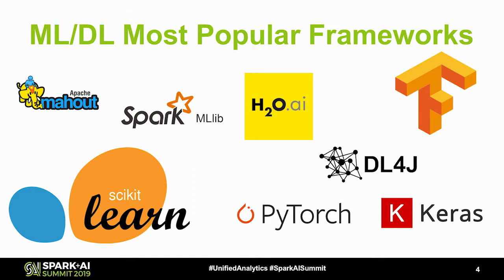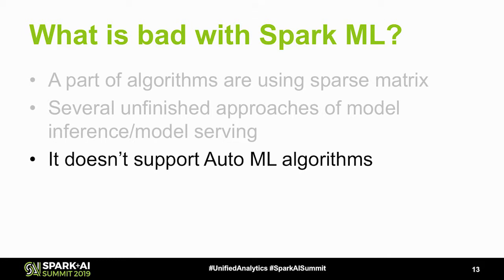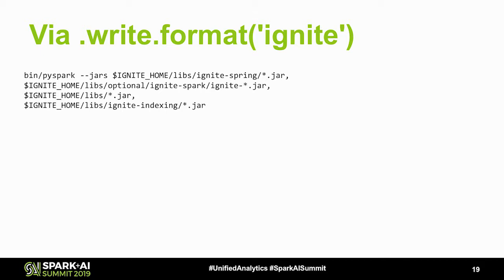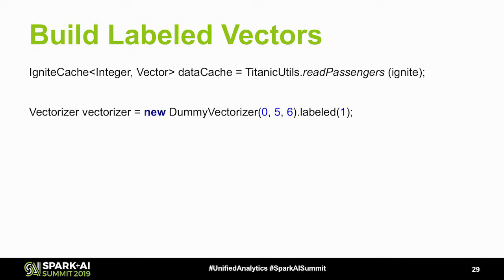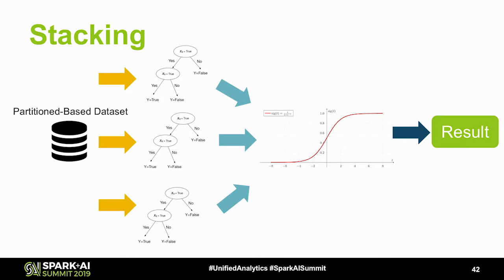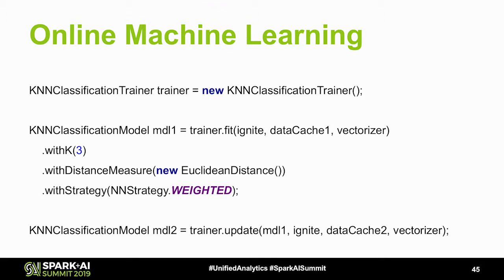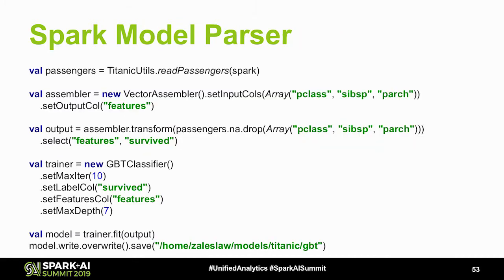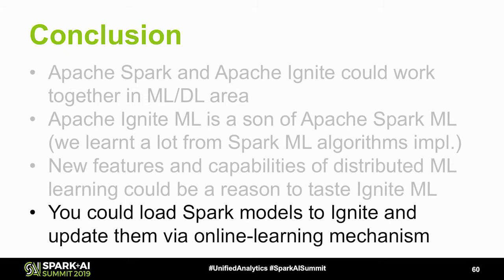Distributed ML DL with Ignite ML Module Using Apache Spark as DatabaseAlexey Zinovyev GridGain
The current implementation of ML algorithms in Spark has several disadvantages associated with the transition from standard Spark SQL types to ML-specific types, a low level of algorithms' adaptation to distributed computing, a relatively slow speed of adding new algorithms to the current library. Also, Spark ML doesn't support online-learning by nature for all algorithms, stacking, boosting and a bunch of approximate ML algorithms that gives a significant speedup in many cases. The Apache Ignite could work closely with Apache Spark due to exellent Ignite RDD/Ignite DataFrame implementation Also Apache Ignite has Ignite ML module that includes a lot of distributed ML algorithms, NLP package (will be available in next release, 2.8), the bunch of approximate ML algorithms, simple integration with TensorFlow via TensorFlow Ignite Dataset (currently, this is a part of TF.contrib package) and also each algorithm supports the model updating that gives us ability to make online-learning not only for KMeans and LinReg. We suggest to use Apache Ignite ML module to speedup your ML training and use Spark + Ignite as backend for distributed TensorFlow calculations. You will see live demos of ML pipeline building with Apache Ignite ML module, Apache Spark, Apache Kafka, TensorFlow and more.